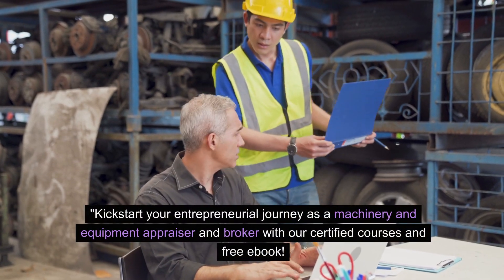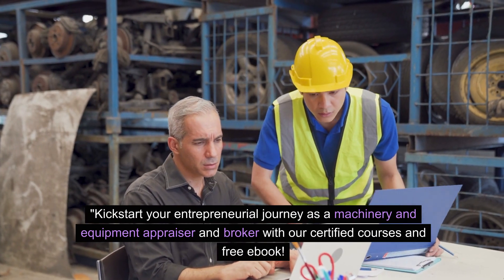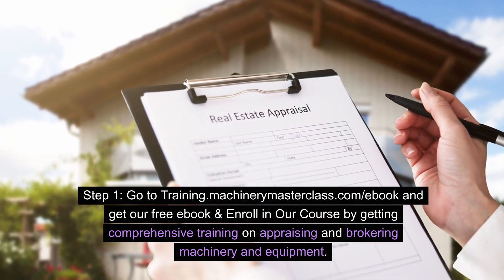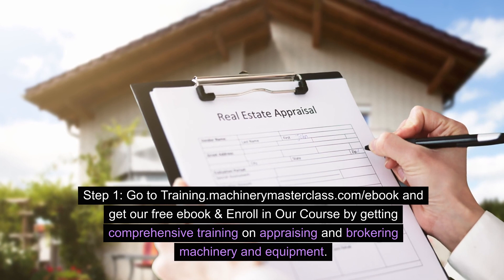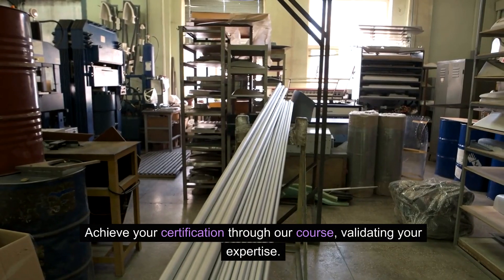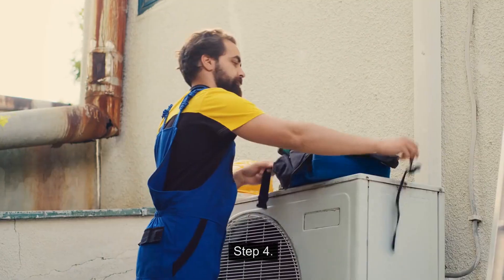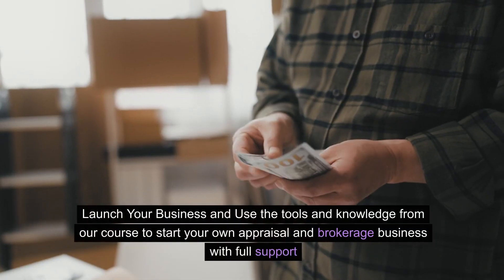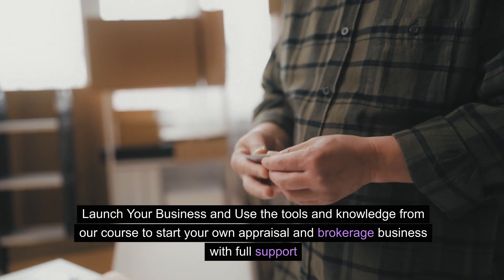Kickstartyourentr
🌟 4 Easy Steps to Become a Certified Machinery & Equipment Appraiser and Broker with Machinery Masterclass Institute! 🚀

1.) Enroll in our platform.
2.) Learn from experts.
3.) Get certified.
4.) Start Appraising & brokering!